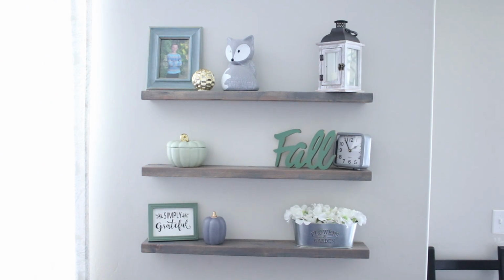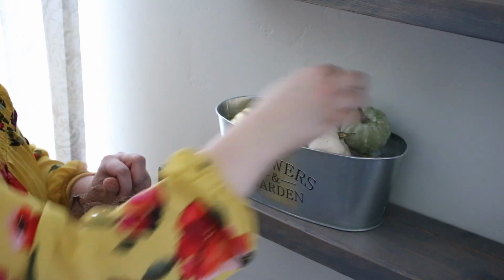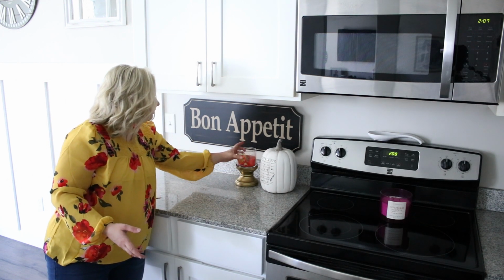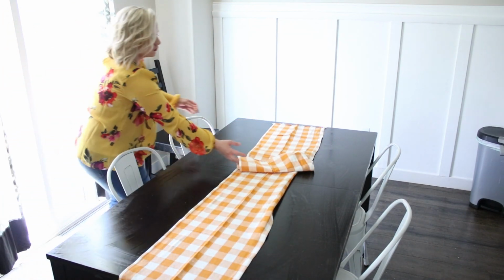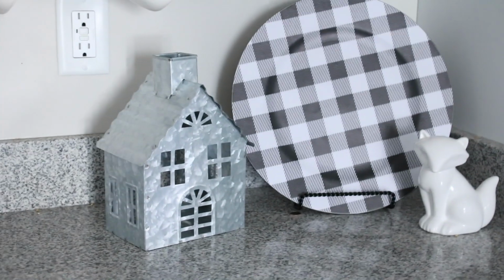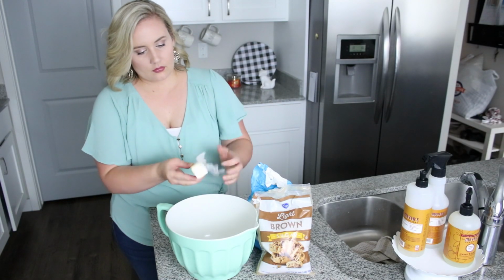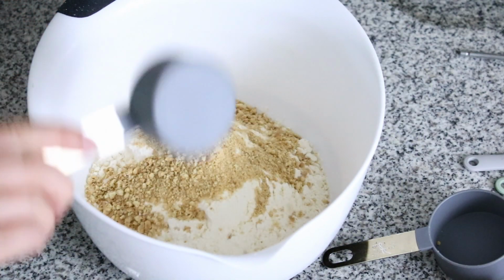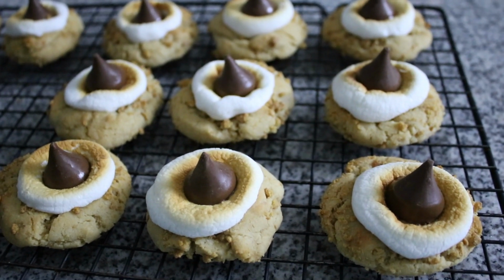NEW!! FALL DECORATE & BAKE WITH ME!! FALL HOUSE TOUR 2019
Hey, Everyone!!! I have been SO excited to decorate my house for Fall and am thrilled you are here to join me! This is going to be a fall decorate and bake with me video which includes one of our favorite Fall S'mores cookie recipes! For Fall 2019 I have decided to decorate with modern farmhouse home decor. How are you decorating for Fall this year? Let me know in a comment! HUGS!

What is your master bedroom paint color?
We mixed a couple of shades until we got the color we wanted. ;)

Are you still homeschooling?
Not anymore. I LOVE homeschooling and hope to homeschool my children again one day. The timing for learning at home just isn't right now. :)

UTAH

***Sometimes companies send me products to consider; however, I will ALWAYS give you my own, honest opinions. I will NEVER accept money in exchange for a positive review.

-Mother Teresa